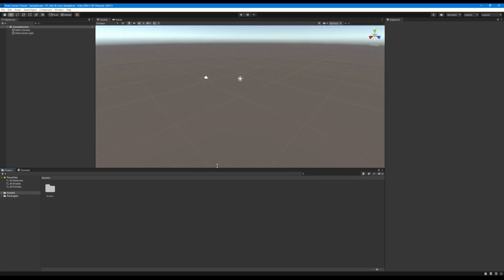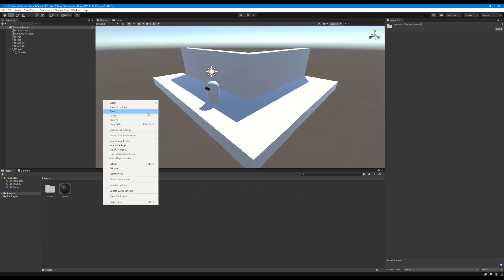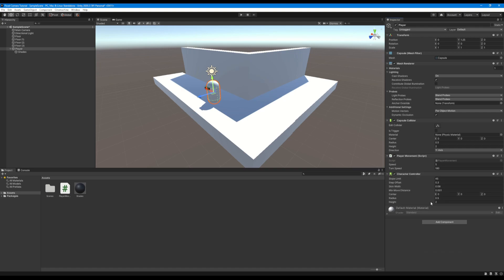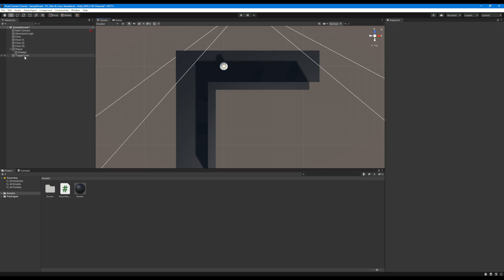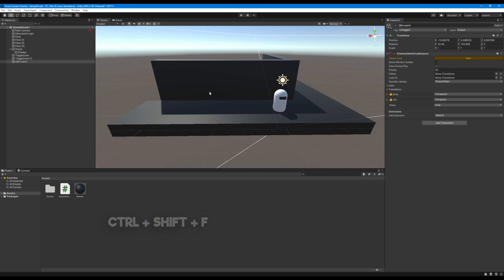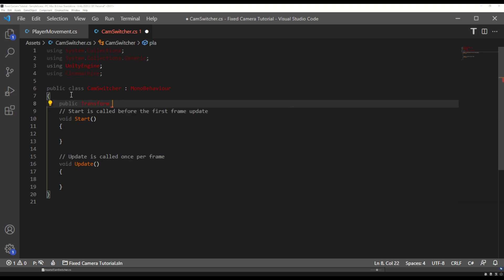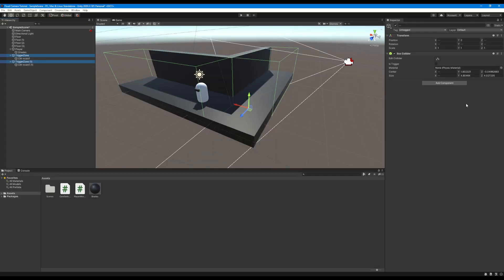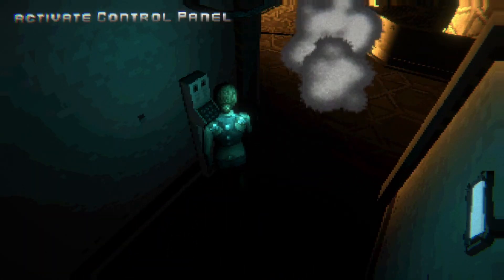HOW TO CREATE: Fixed Camera System (Classic Resident Evil) in Unity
This is my second ever tutorial video about how to create Fixed Camera seen in Classic Resident Evil games - I'm sure there are more optimised ways to achieve this but I found this way to be simple and works well!

If you have any feedback on this then let me know, I haven't created many tutorials so I'm sure there's some stuff I could improve here.